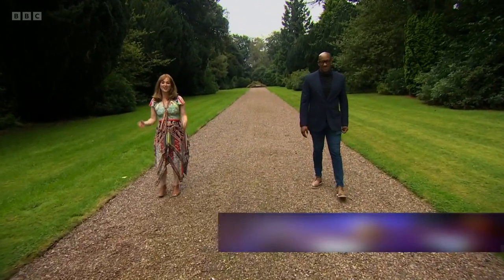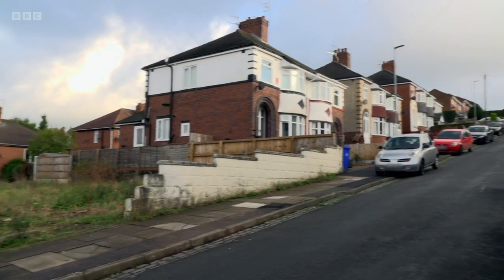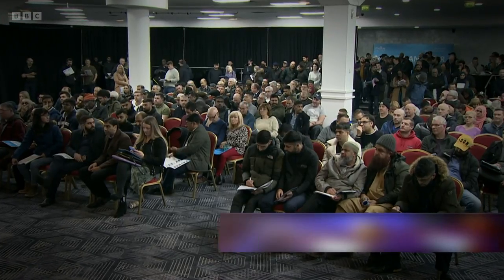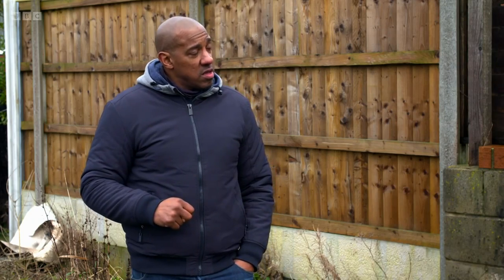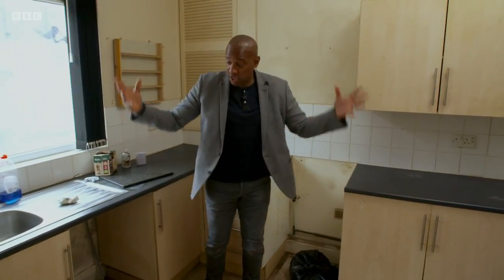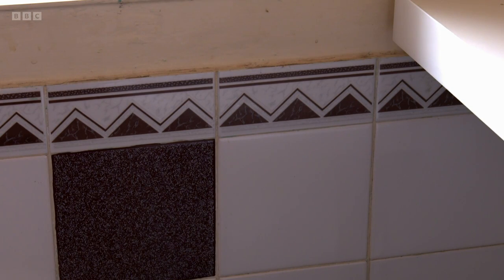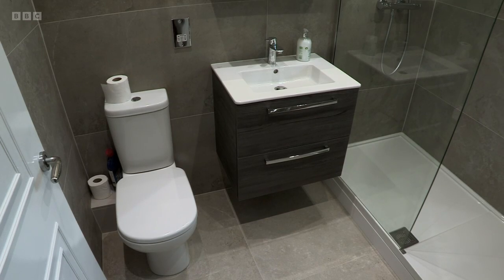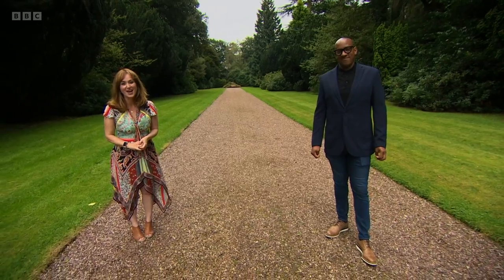Homes Under the Hammer Series 25 Episode 31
A new development of houses in Stoke-on-Trent, a one-bedroom flat in Battersea and a Merseyside terrace bought to support new families living in the community are sold at auction. Dion, Martel and Jacqui check in on the developers' progress.

Izera Property Portal